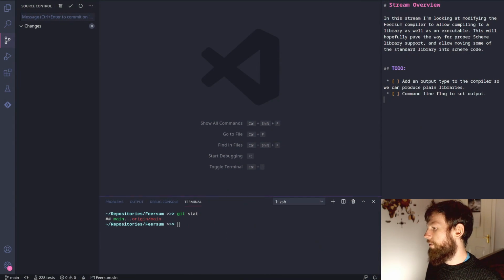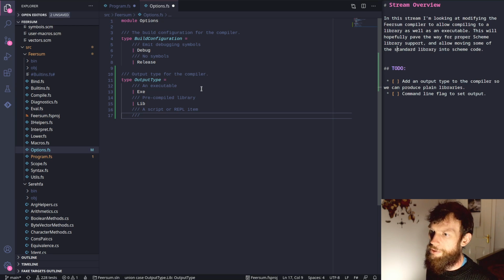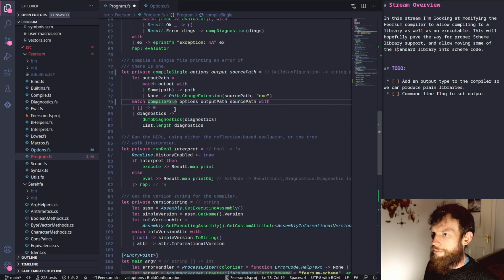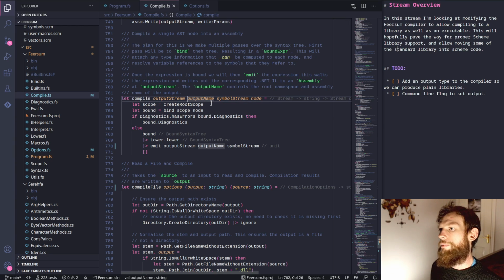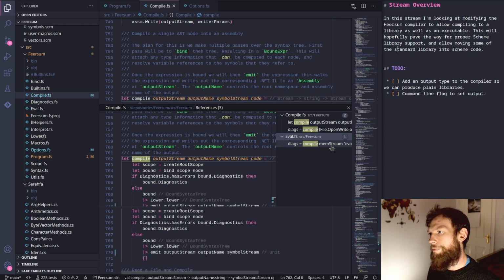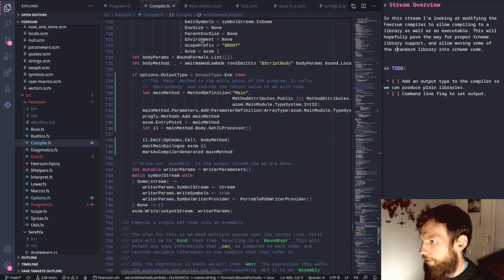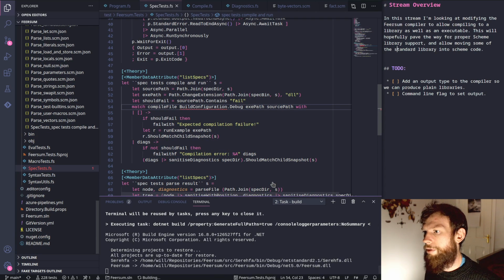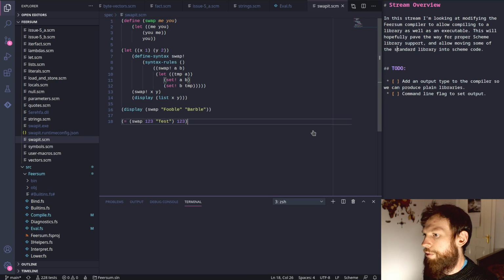Feersum Scheme - Compiling to a Library?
Building on the work to move compiler builtins into their own library we work to add support for compiling Scheme code to a .NET class library.